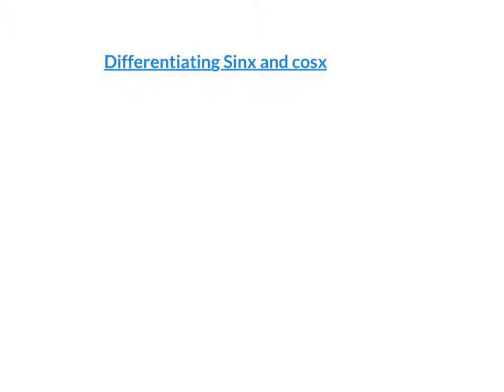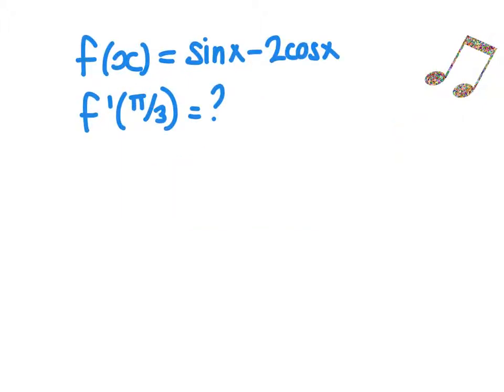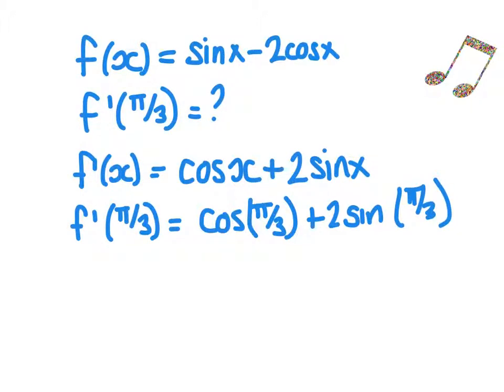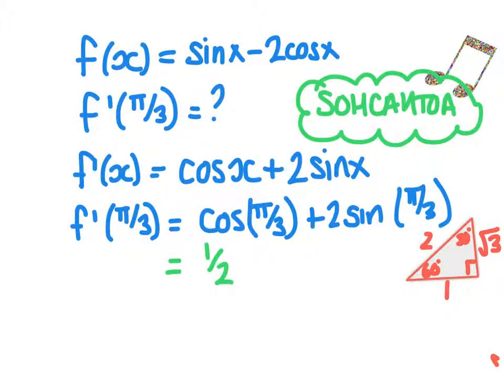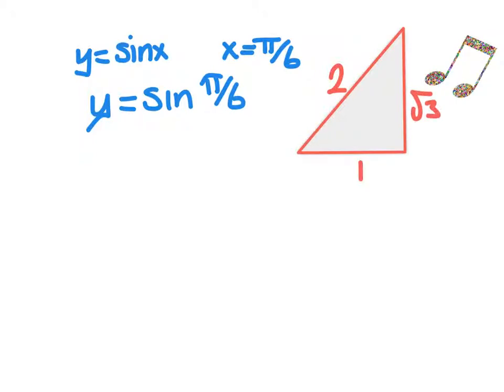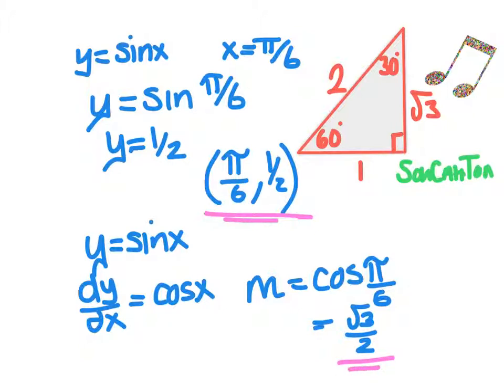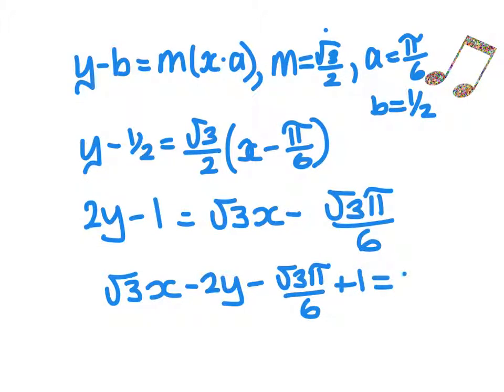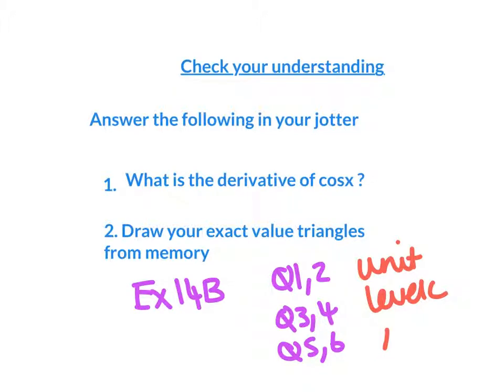1.10 differentiate sinx and cosx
Differentiation
Higher maths
Trig functions